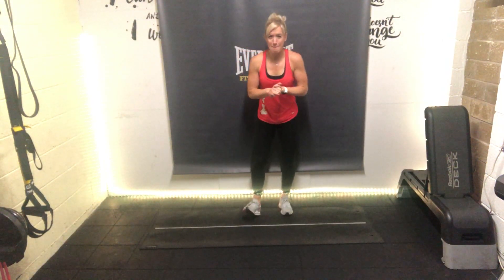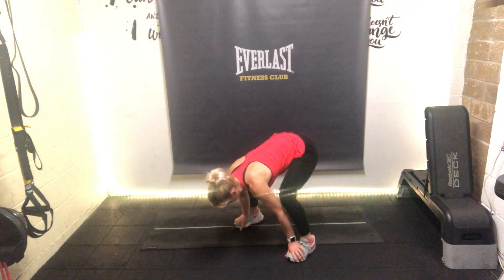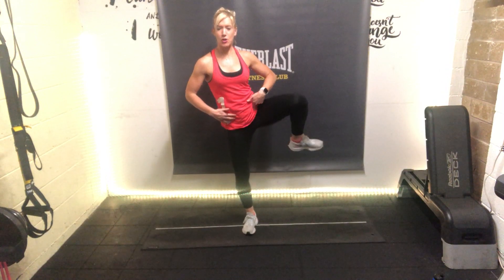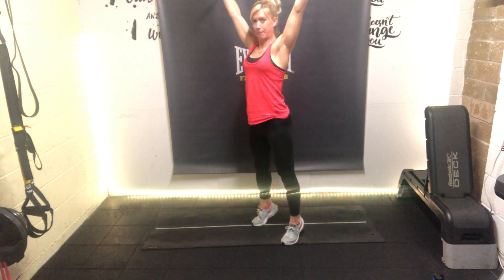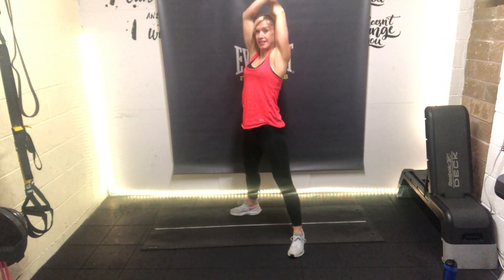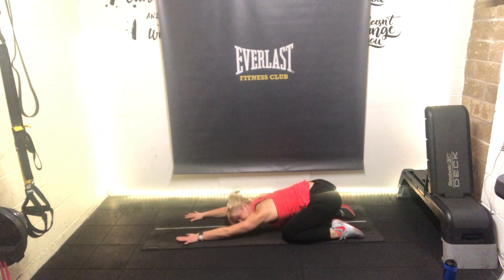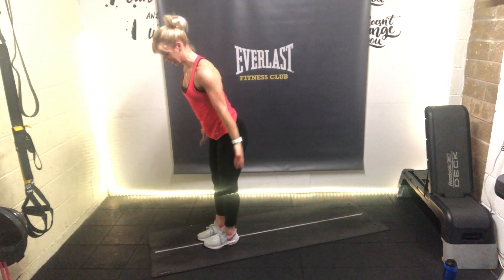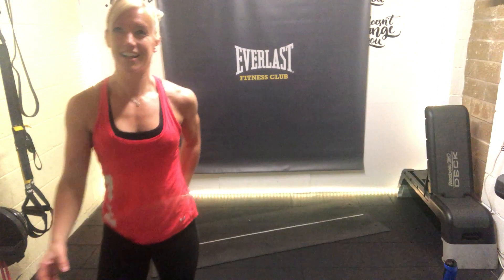M1ND LIVE WORKOUT – 30th JANUARY